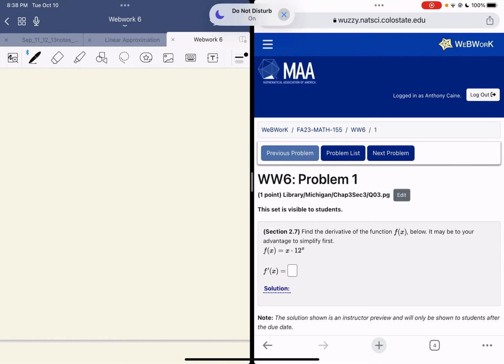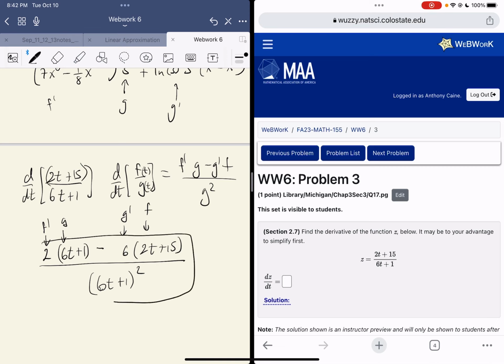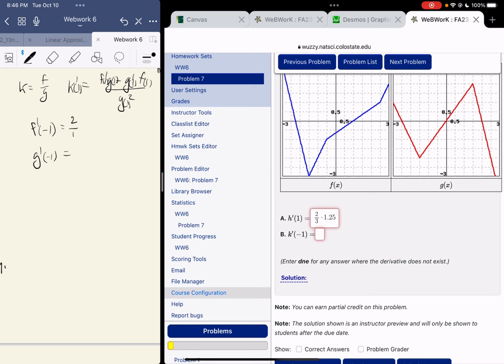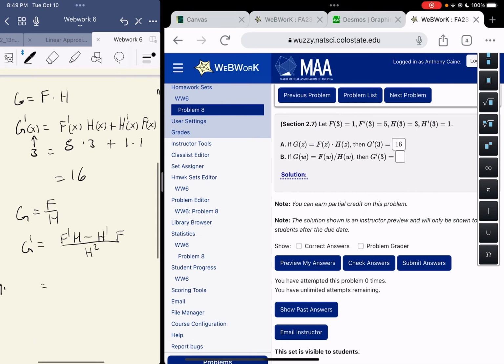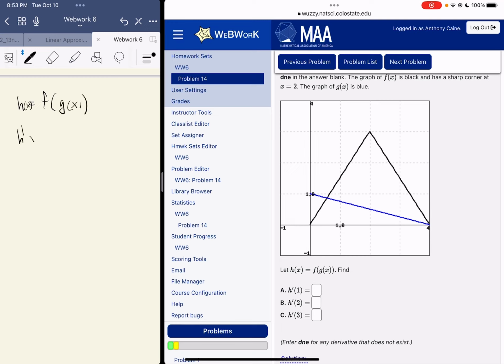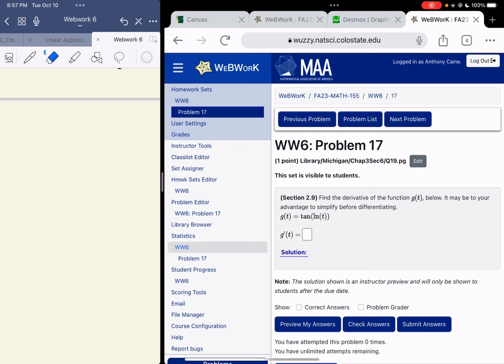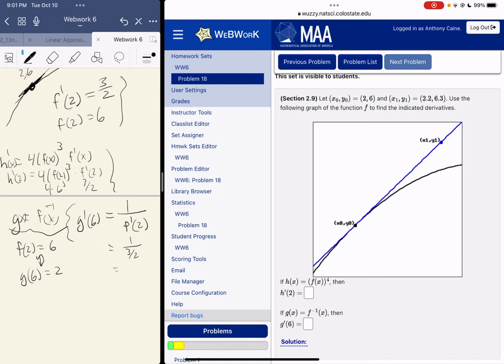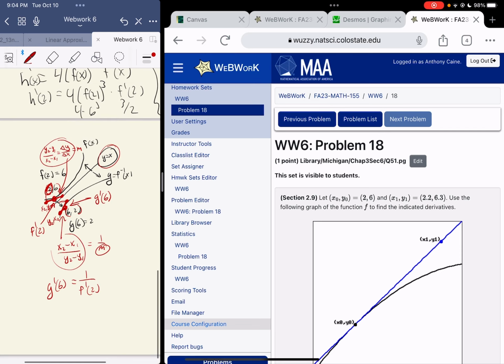Webwork 6 tips